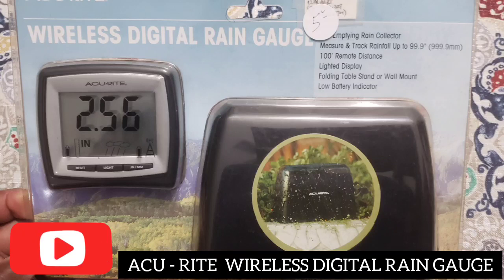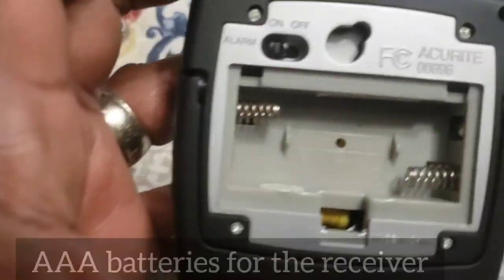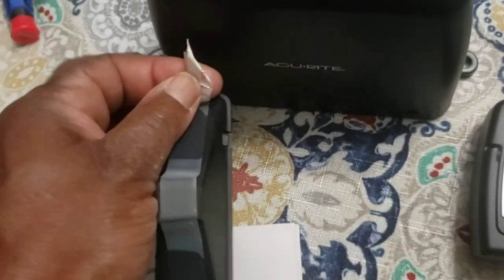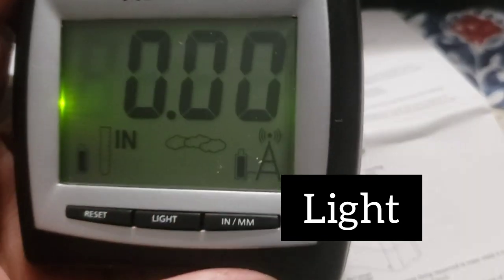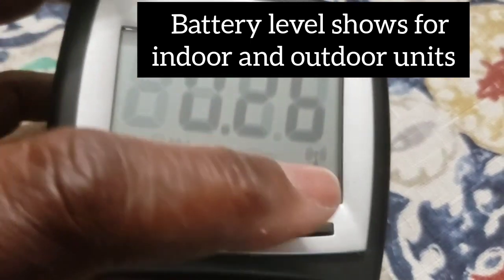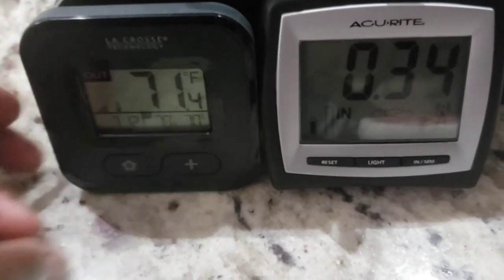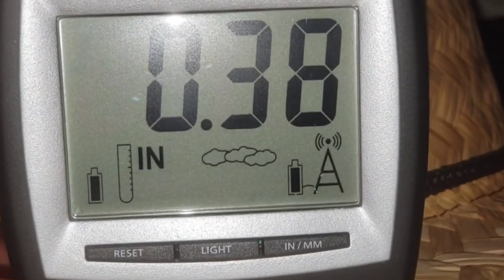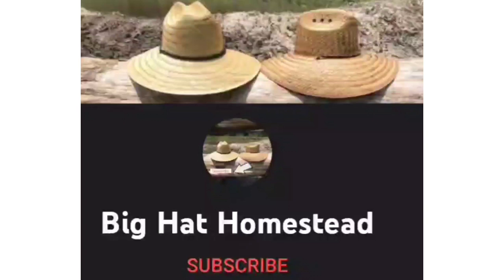Set up and test a wireless digital rain gauge.Does it work?How to use wireless rain gauge. Acu- Rite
Wireless digital rain gauge set up and testing. How does a wireless rain gauge work? Acu-Rite rain gauge.